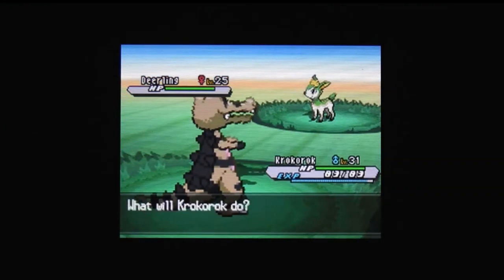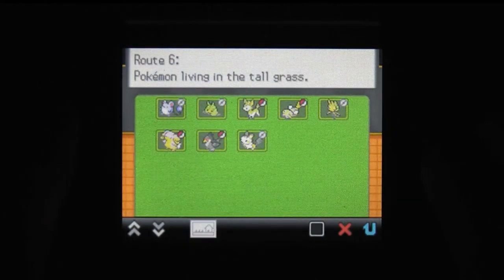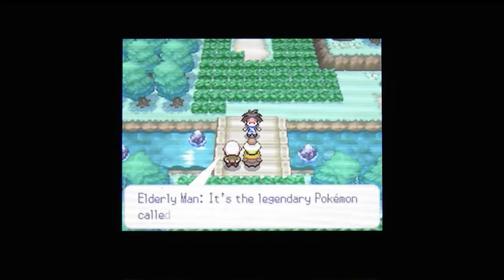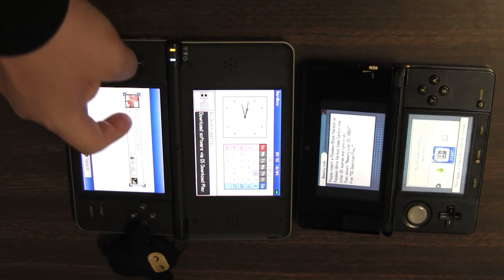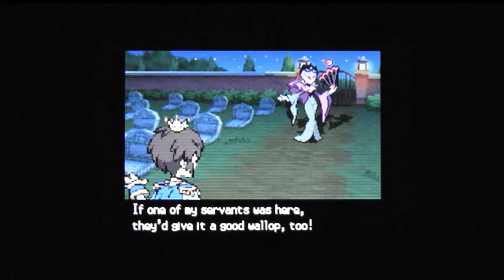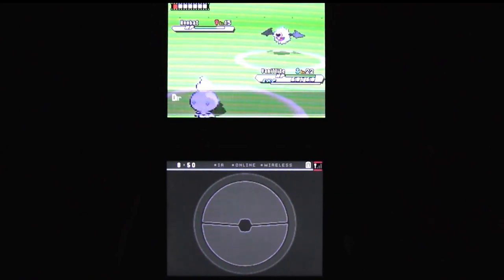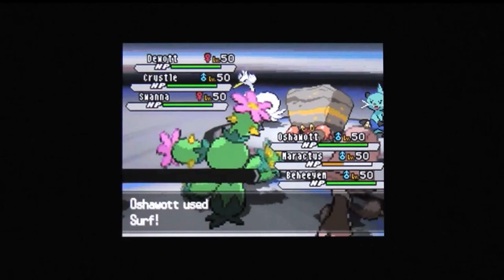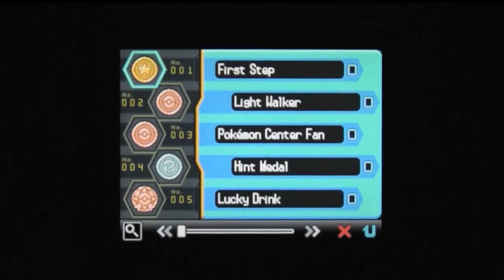CGRundertow POKEMON WHITE VERSION 2 for Nintendo DS Video Game Review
Pokémon White Version 2 review. Classic Game Room presents a CGRundertow review of Pokémon White Version 2 for Nintendo DS.

How do you sell someone on a Pokémon game in this day and age? Humanity has factioned itself into the grognards who refuse to acknowledge anything past Generation 1, people who haven't played the game in years and don't think it's actually changed... and the folks who play and enjoy the games year after year, because they've seen the pace of innovation. This year's model includes the ability to compete in tournaments against real-life championship teams, and to update those rosters. There's integration with the Pokémon Dream Radar application for the 3DS. The Entralink's been fixed so you can develop your Pass Powers without another human being around. All these fixes and developments and an actual continuation of the plot of Black and White... Real trainers know what I'm talking about. It's the new version, and it's the definitive version. And it's really freaking awesome.

This video review features video gameplay footage of Pokémon White Version 2 for Nintendo DS and audio commentary from Classic Game Room's TJ.